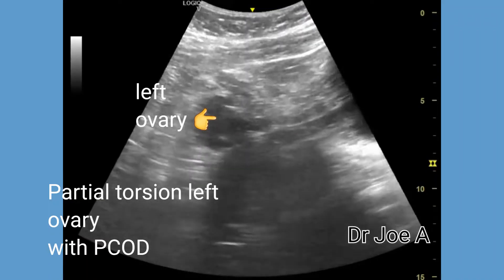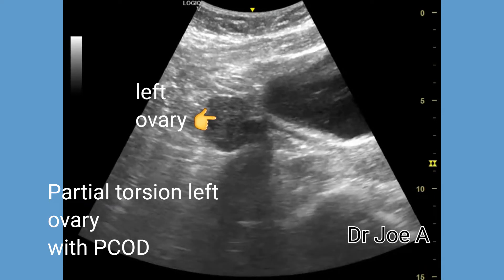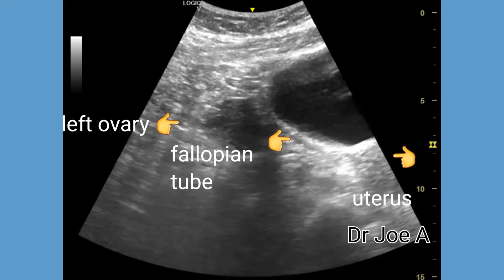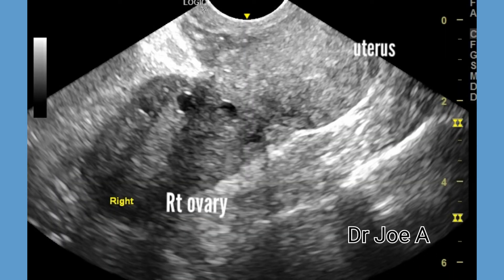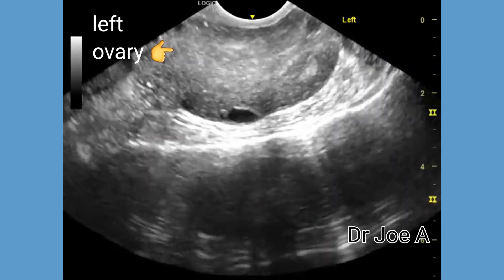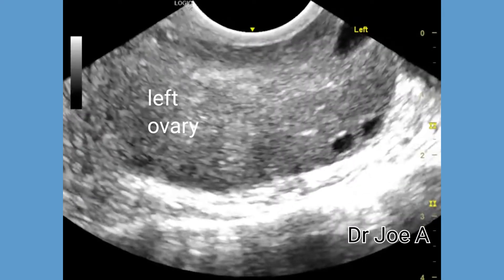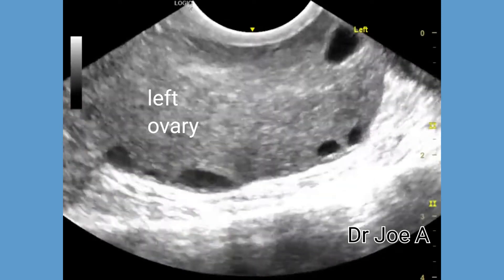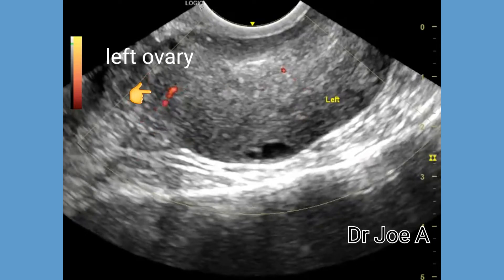Partial torsion ovary with PCOD, Ultrasound and color Doppler video, in case of pelvic pain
Pelvic pain is a common problem in females, with torsion ovary being a comparatively rare cause. This patient had partially torsed left ovary which migrated all the way above the uterus and bladder. The reason for torsion might have been the huge volume of ovary due to PCOD or bilateral polycystic ovary disease.